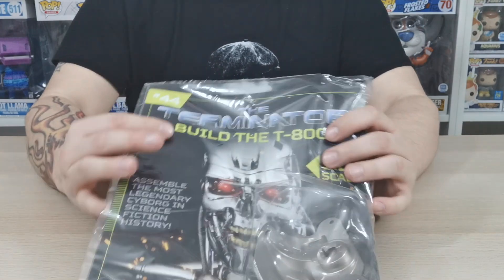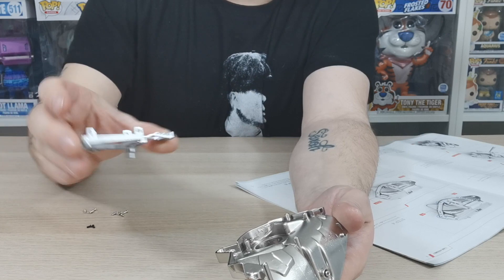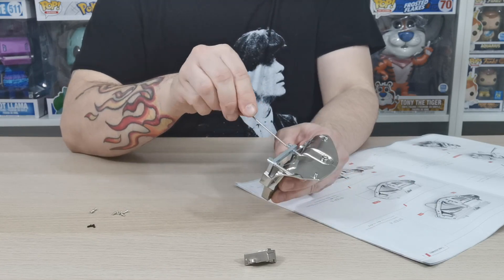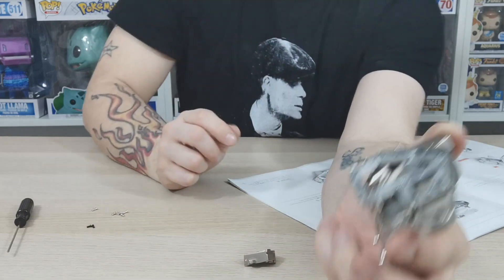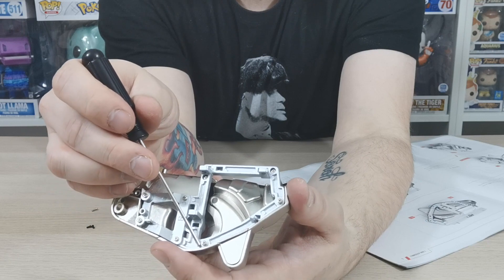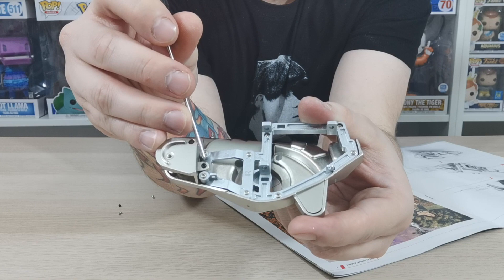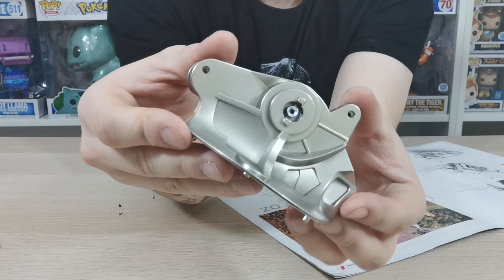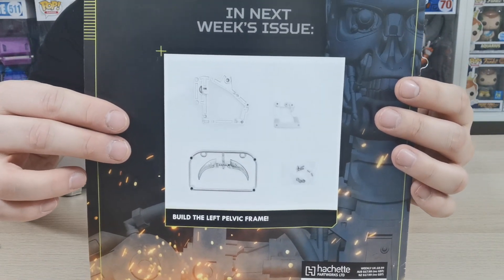Build The Terminator T-800 Issue 44 - Working On The Right Pelvis (Speed Build)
This is a dedicated page for all the YouTubers building this T-800 Terminator on Facebook.

SOMETHING UNSTOPPABLE.

TECHNICAL DETAILS:
Over 90cm tall!

As part of your subscription benefits, one of your issues in your first delivery will be FREE and you will also receive 4 FREE gifts during your collection.

Join me again soon for issue 45 - Build The Left Pelvic Frame